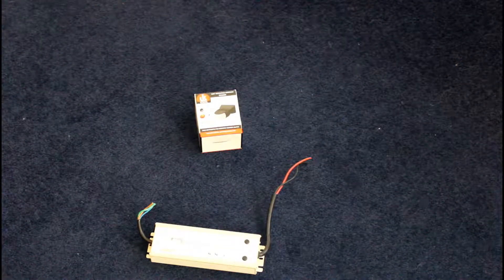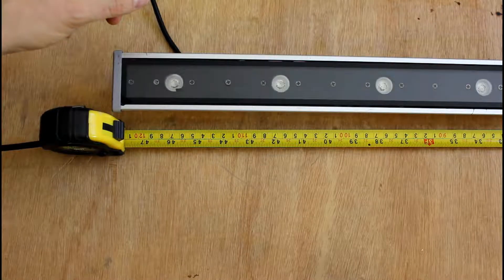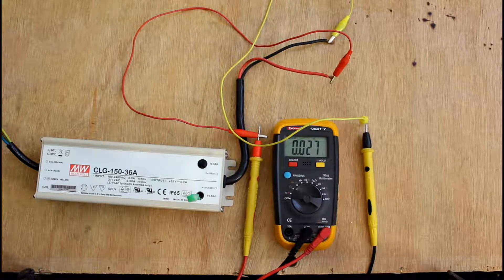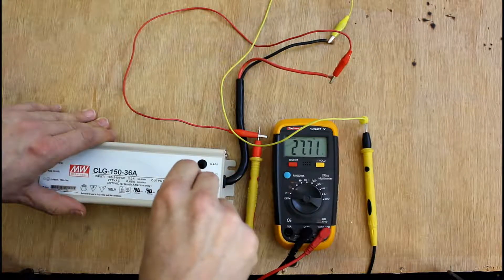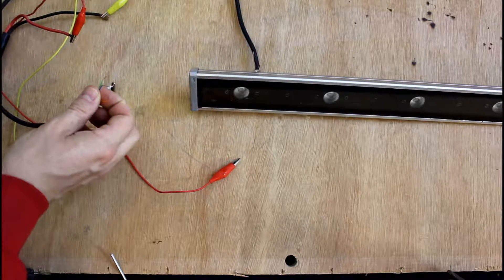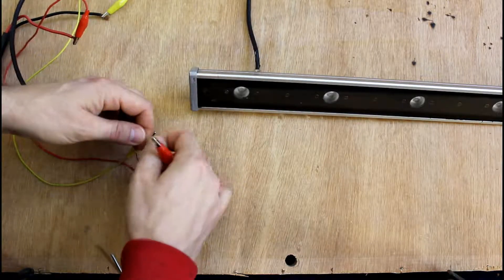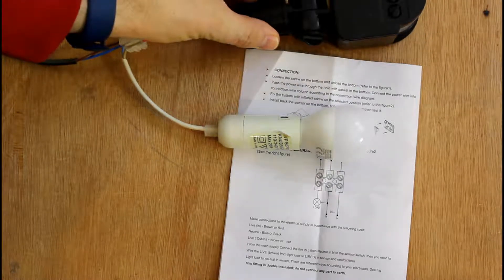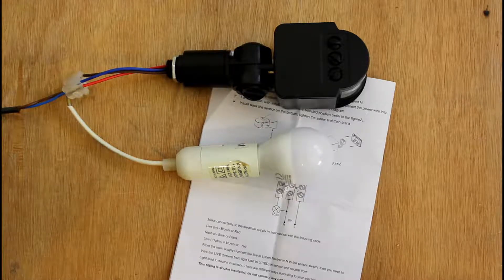How to light up your house. Wall Washer LED Light Logic project PIR motion detecting installation.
Free £15 on signup. Here is a LED light project that I just had to do. Using some Wall Washer LED RGB architectural lights. It was a case of testing and wiring up all of the components to make them illuminate the house when someone visits at night. Where I live the streets do not have any street lights at all. The roads are in complete darkness from dusk until dawn. And in winter it starts to get dark in Essex UK at 15:30, we don't see daylight until 8am the following day.  The first PIR I bought was not waterproof so I had to get another one and this is the one installed. I've been into electronics as a hobby since I was a child. And this little project was quite fun. Especially as almost all of the parts were stored in my shed and I had not found a use for them until now.

It will give me the motivation to keep filming more of my adventures.

PIR IP44 (Indoor)
RGB Wall Washer LED :